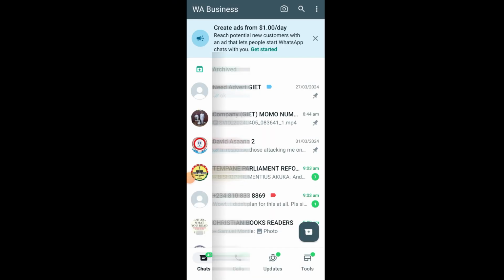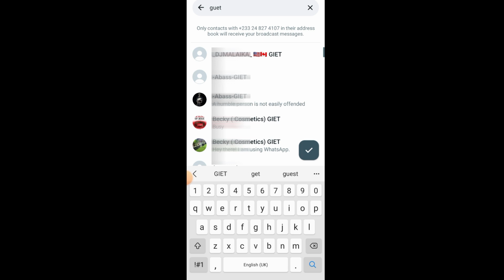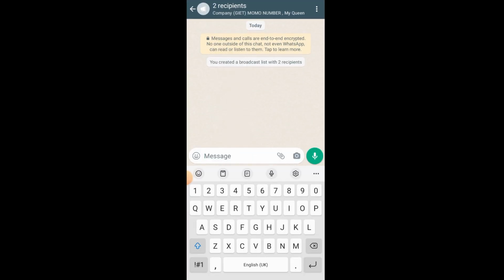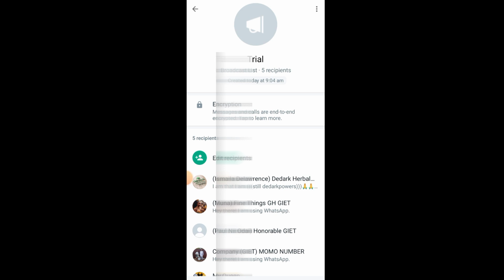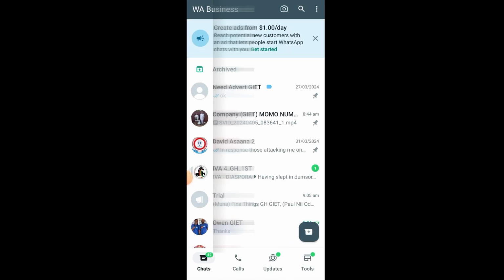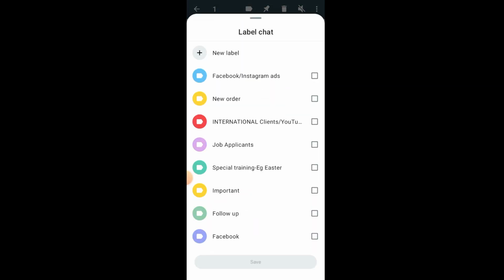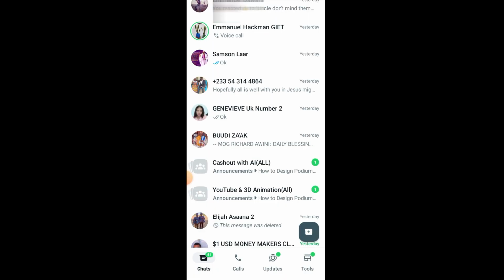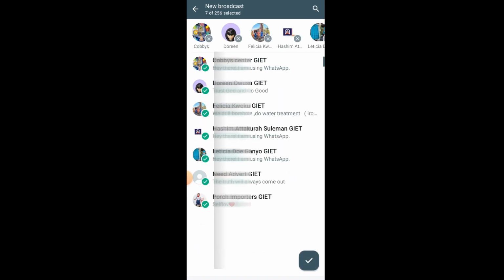How to create broadcast list on WhatsApp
Follow the steps in this video to create broadcast list on WhatsApp